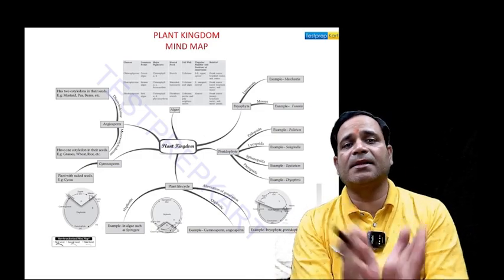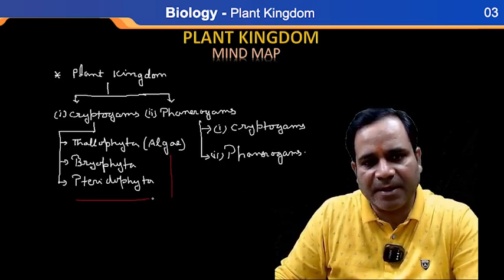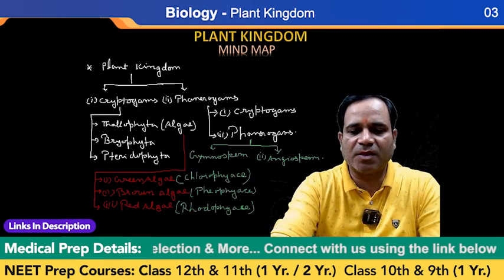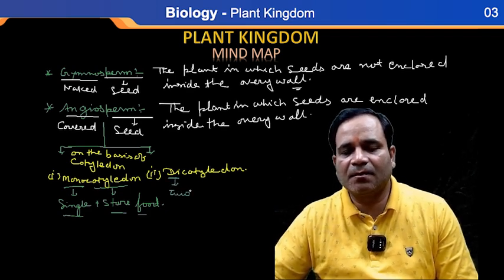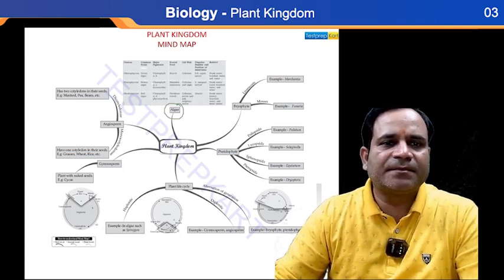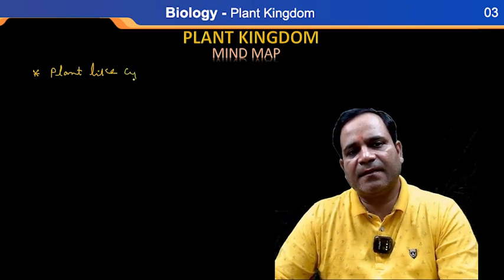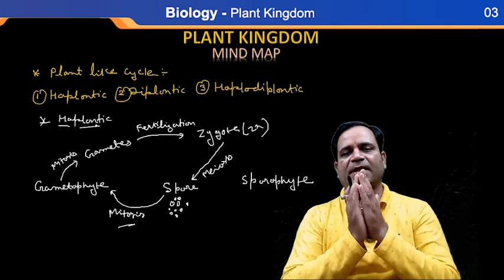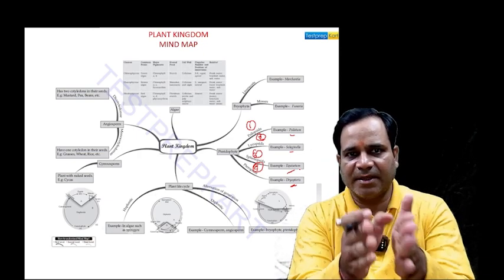Revision Notes_The Living World_Chapter 3_NEET_Plant Kingdom_Mind Maps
Topic: Diversity in Living World_Unit 1 - Plant Kingdom

Till 1:20  Introduction
1:20  Algae
4:20  Bryophyta
8:10  Gymnosperm
12:10  Angiosperm
16:40  Types of Algae
22:45  Life cycle of plants
31:35  Pteridophyta